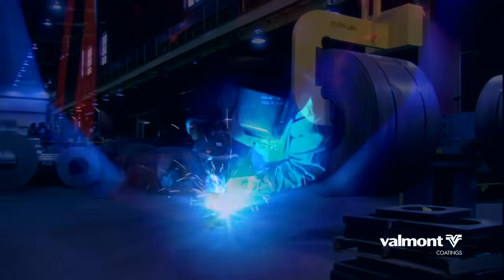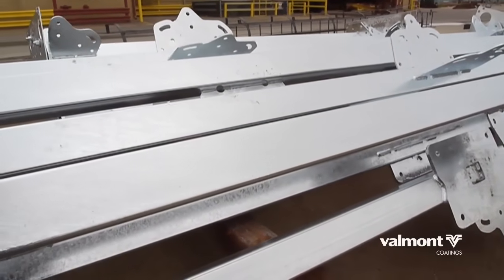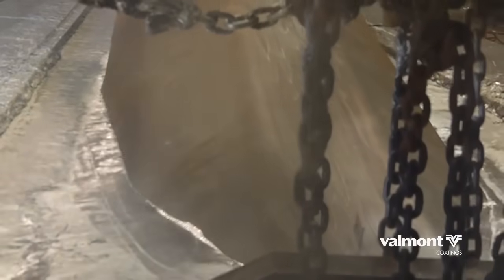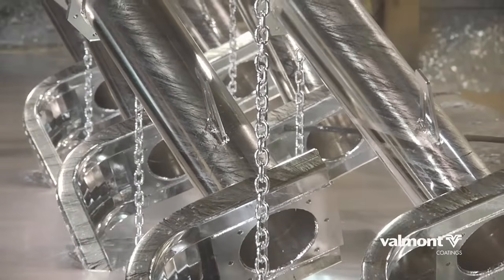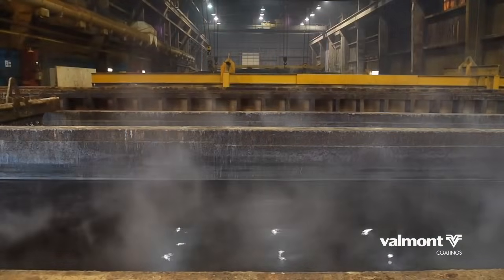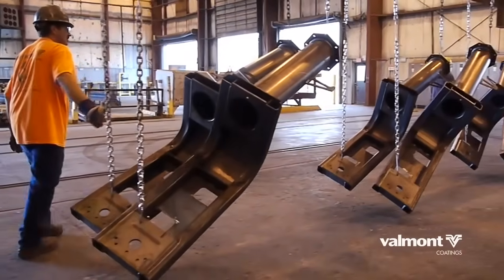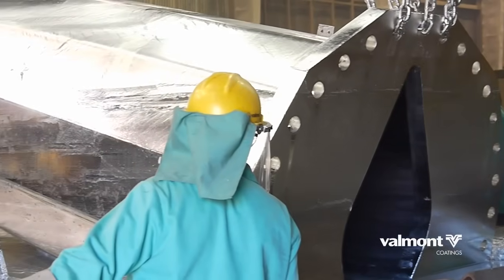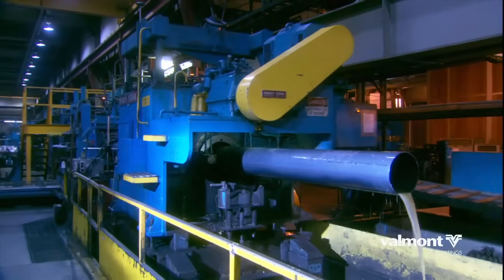What is Galvanizing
This video gives you a close up look at the hot dip galvanizing process while explaining the benefits of protecting metal.